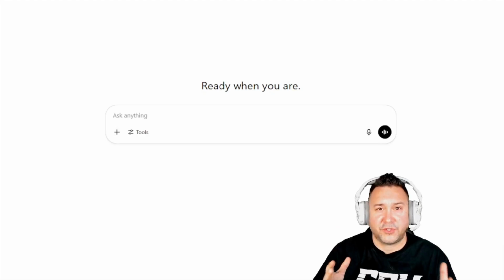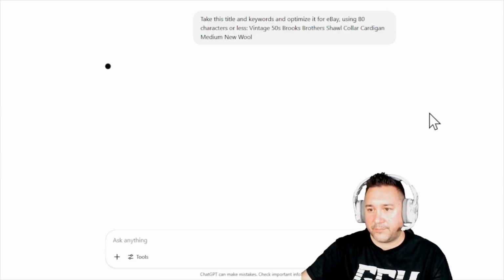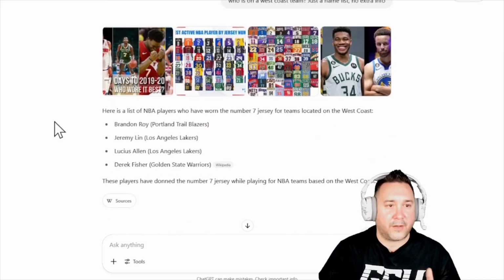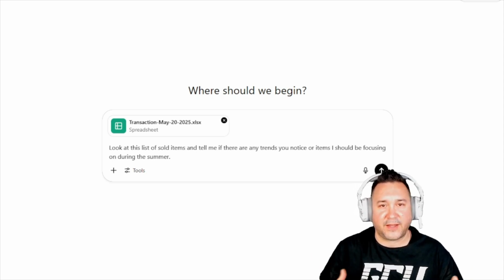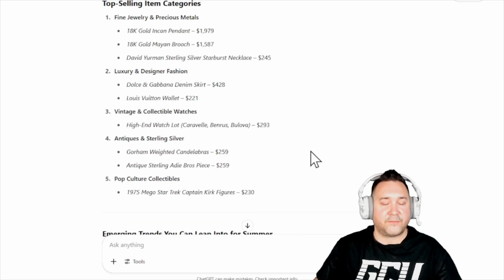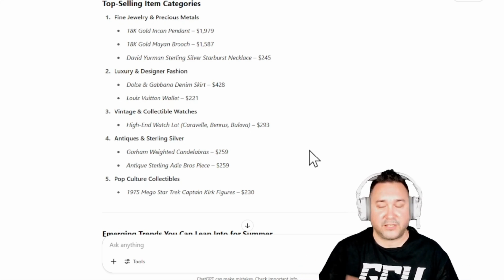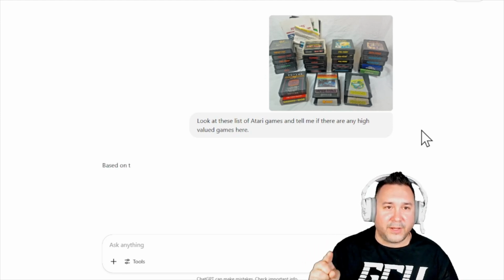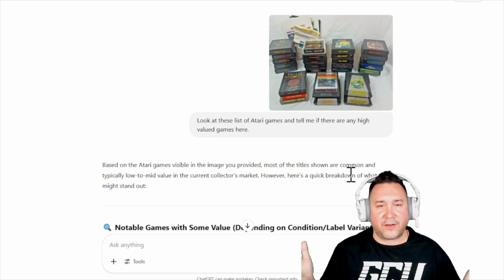How I Use AI To Make eBay Listings Super Easy!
Want to boost your eBay sales effortlessly? Discover how artificial intelligence can streamline your listing process and make your products stand out from the crowd!

🚀 What You'll Learn:

Time-saving listing shortcuts powered by AI

How to write product titles and descriptions that sell

Ways to improve your SEO and search visibility

Simple tools to enhance your product images

Whether you're a beginner or a seasoned seller, these tips will help you work smarter and sell faster. Don't miss out on this game-changing info!

Start optimizing your listings today and watch your eBay business grow with the help of AI.